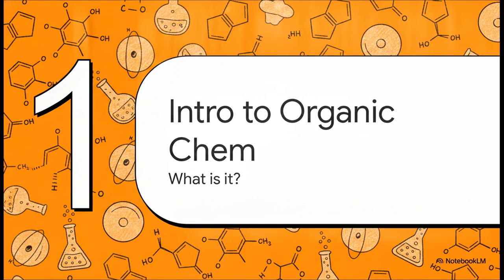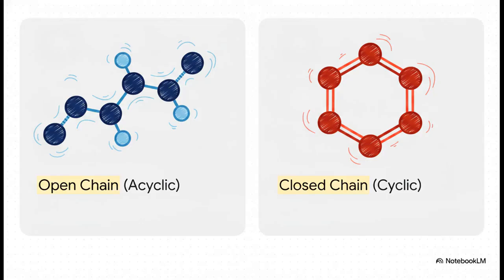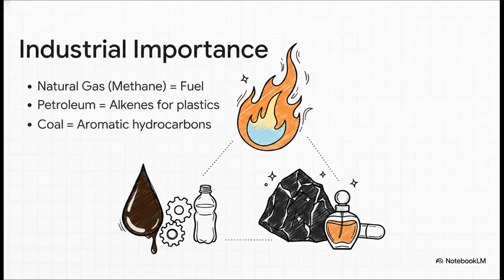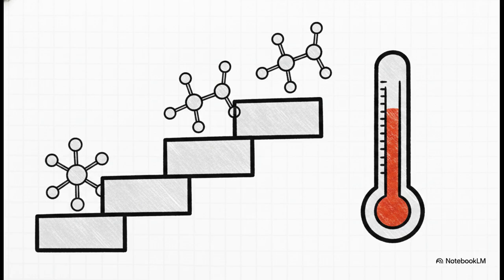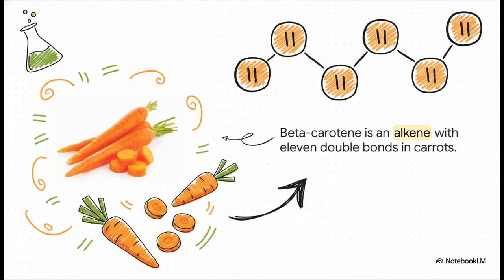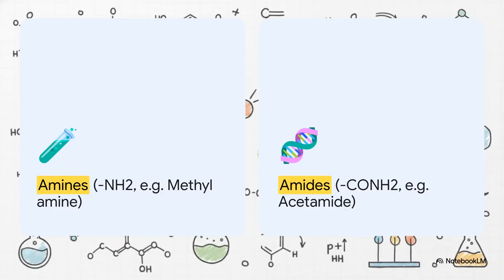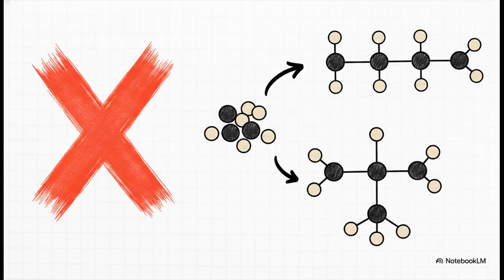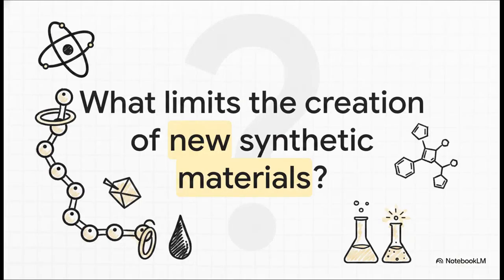Chemistry |Topic 7| Organic Chemistry Prep |UCMS Learn Platform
This topic provides an introduction to organic compounds, their natural and synthetic sources, and the identification of functional groups that determine their chemical behavior.